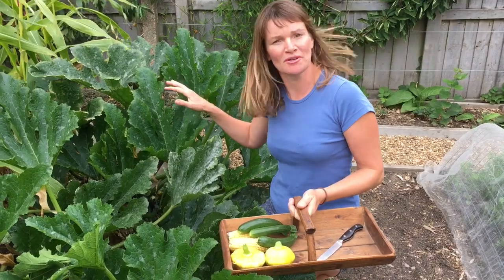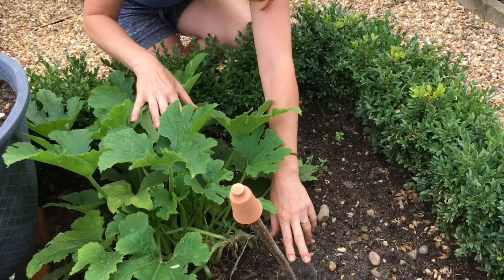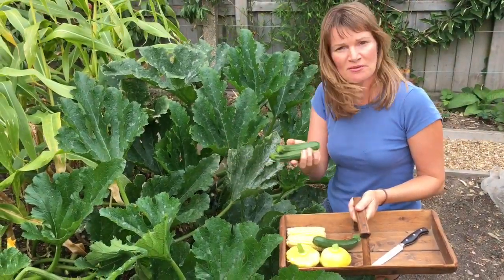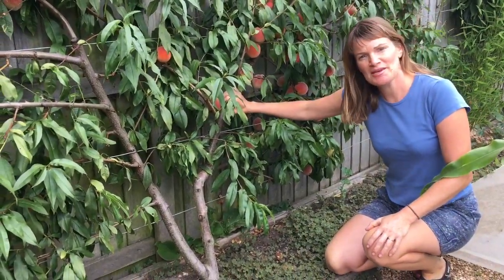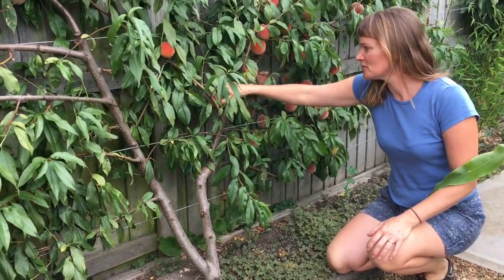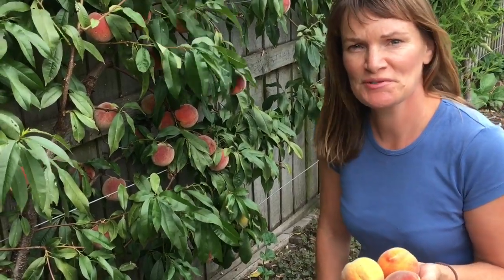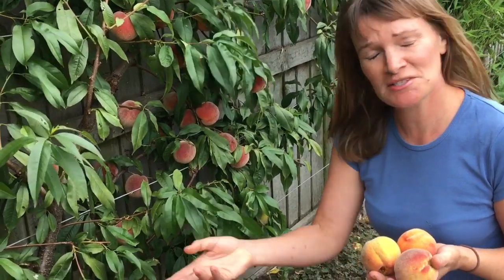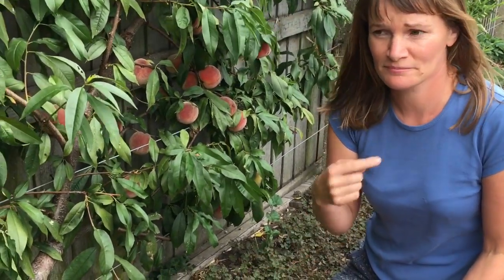Growing courgettes and peaches Aug 2018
Showing the different types of courgettes available and a trick for how to water them.  Also harvesting peaches and explaining how they've been targeted by squirrels. Demonstrated by Lucy Chamberlain in her Essex garden